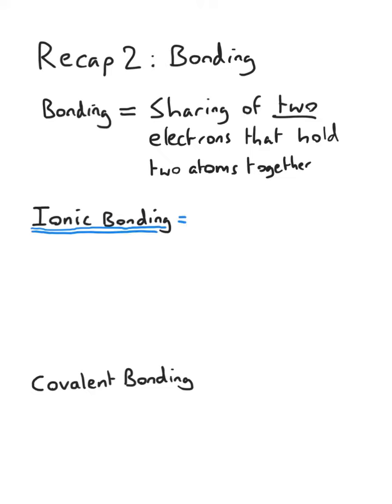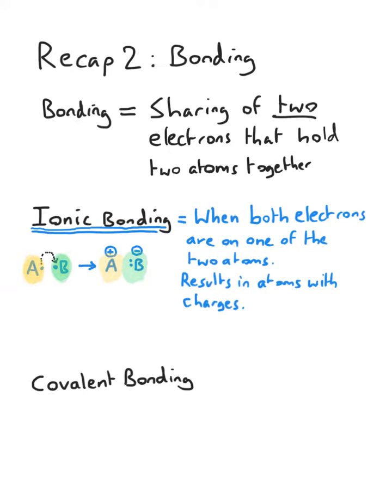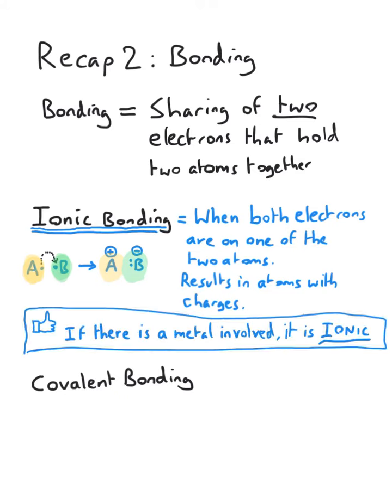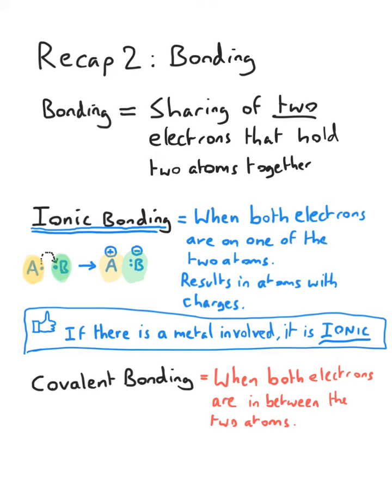Chemical Bonding Basics | Ionic vs. Covalent Bonds Explained for Beginners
In this video, we break down the fundamentals of chemical bonding—how atoms come together to form molecules.

Topics Covered:
• What is a chemical bond?
• Difference between ionic and covalent bonds
• How electrons behave in bonding
• When bonding creates ions (anions and cations)
• Rule of thumb: Metals form ionic bonds
• Why covalent bonds share electrons and result in no charge

Perfect for introductory chemistry, organic chemistry foundations, and MCAT/DAT prep.